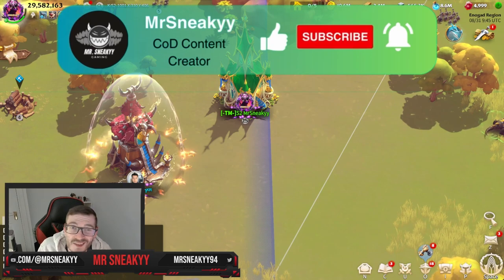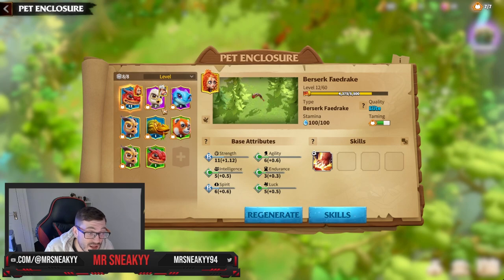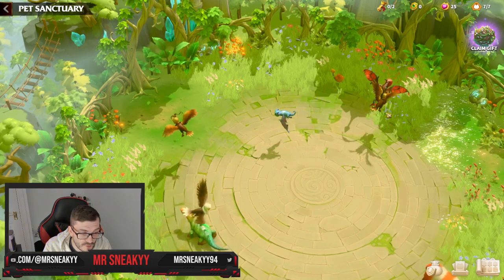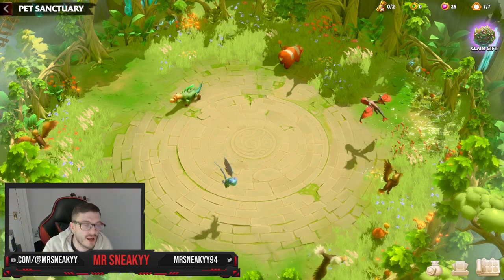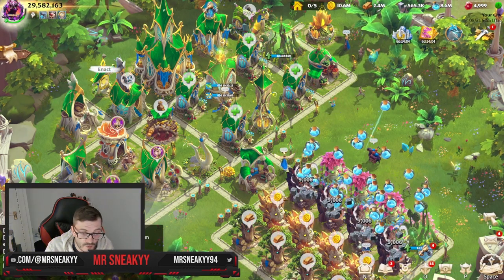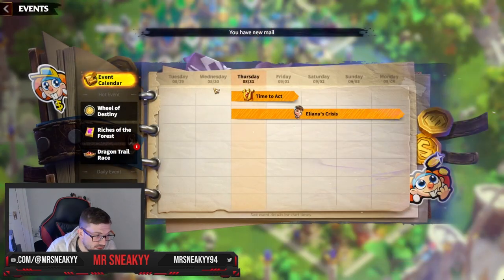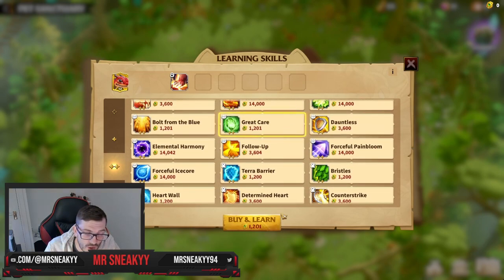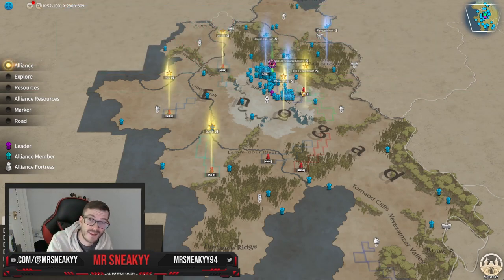WARPETS! Understand HOW to Train, Capture & MORE With a Full Beginners Breakdown! Season 2!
Timestamps:
00:00 Intro
00:20 Opening Basics
02:00 Pet Sanctuary
04:30 Gaining Affection
06:00 Claiming Gifts for Pets
07:30 Auction House / Trading
09:10 Warrants
12:15 Regen Pots
14:00 Inheriting Skills
15:30 Releasing Pets
17:00 Final Tips & Summary